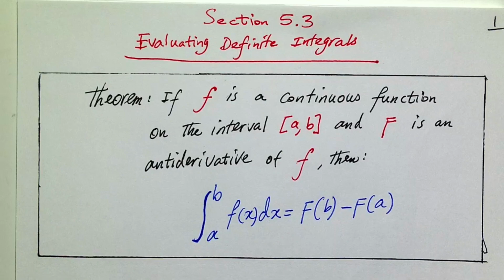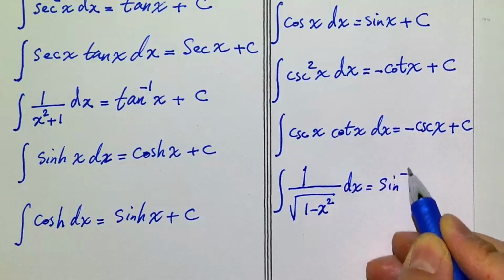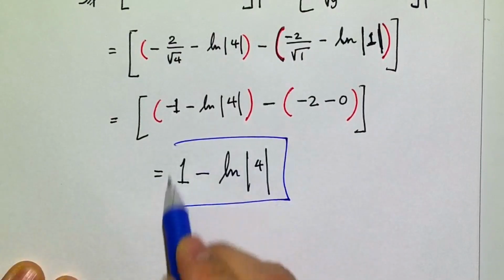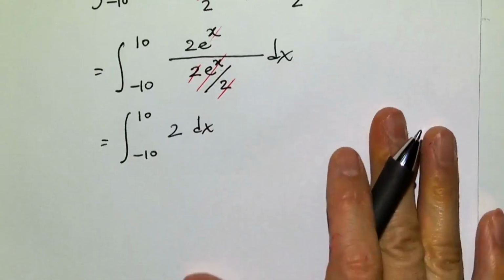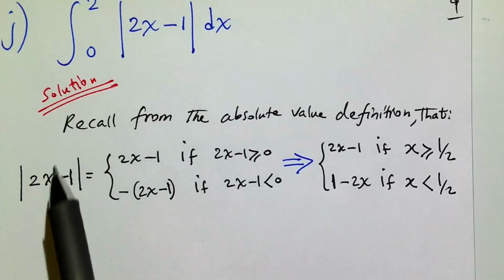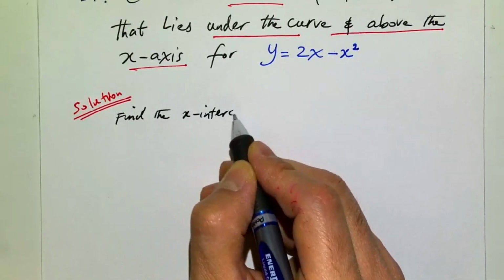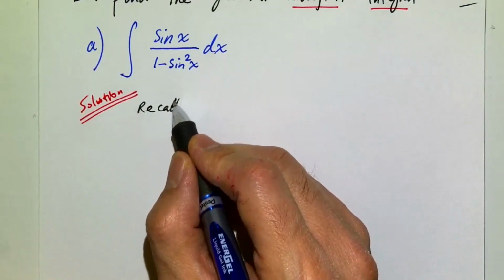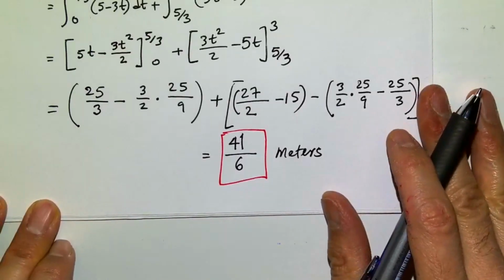MATH 181_Section 5.3